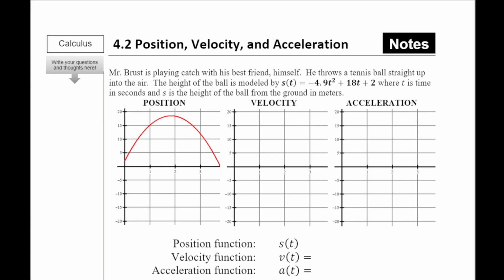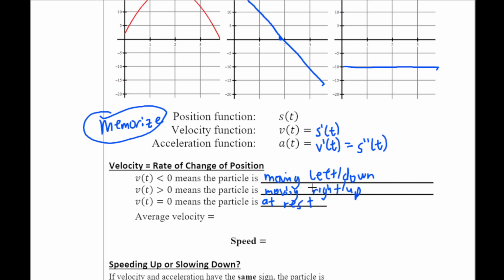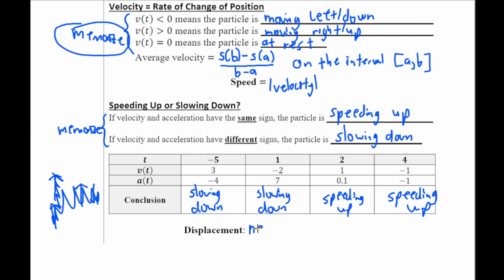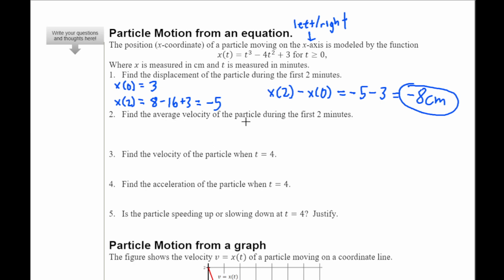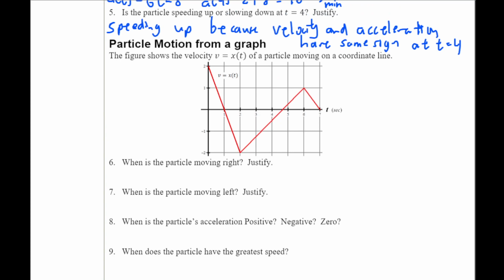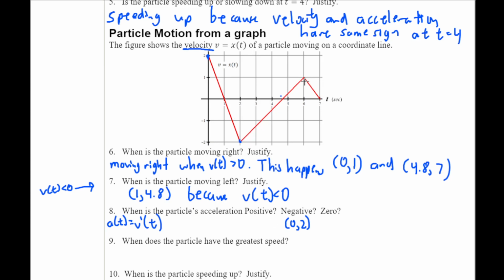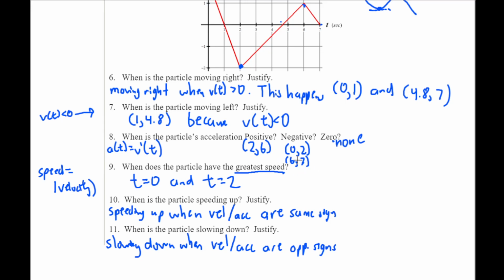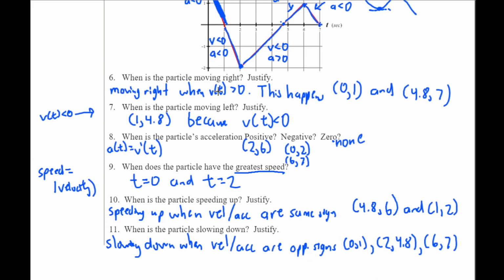AP Calculus 4.2: Straight-Line Motion: Connecting Position, Velocity, and Acceleration